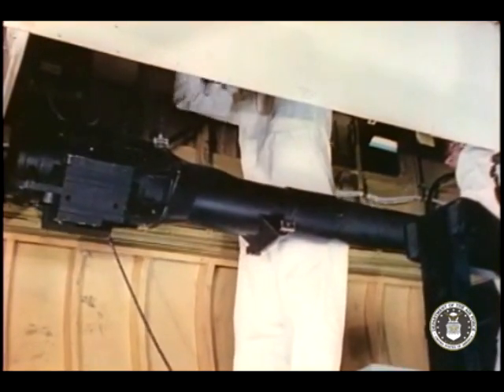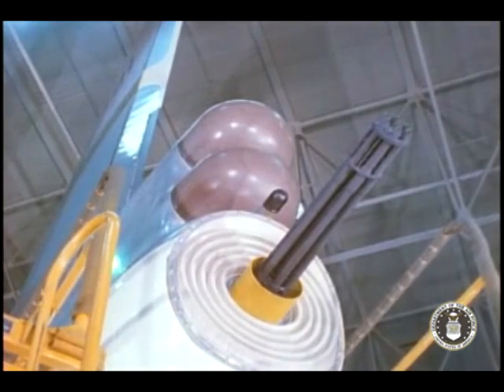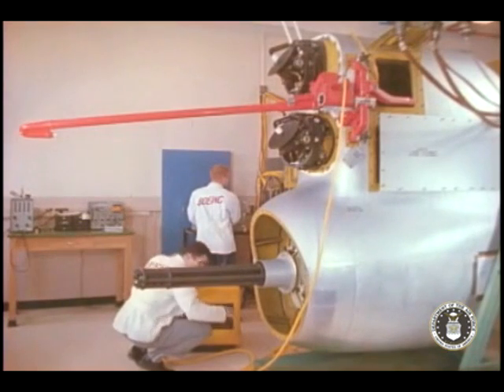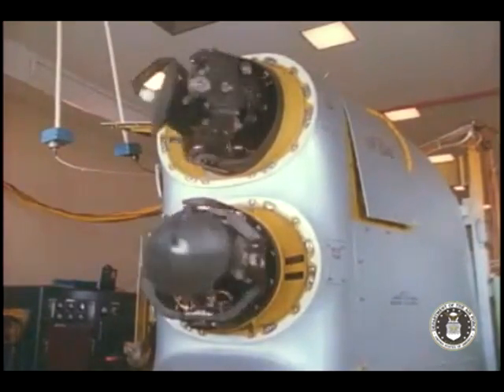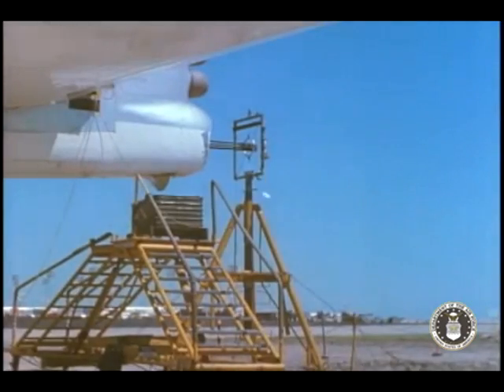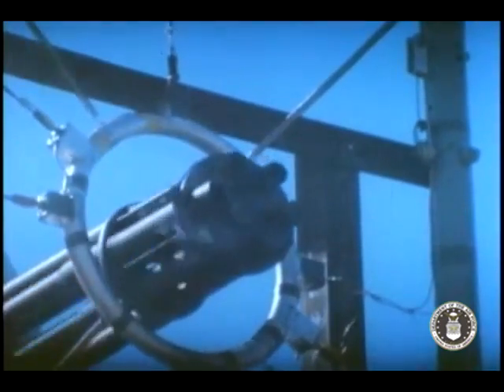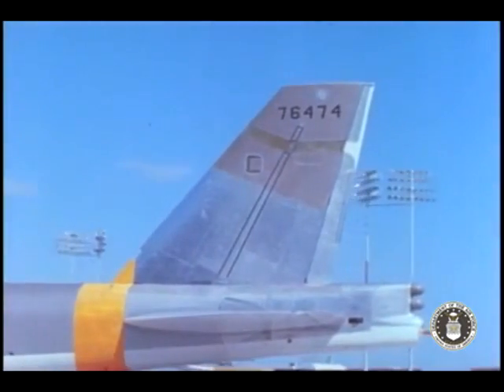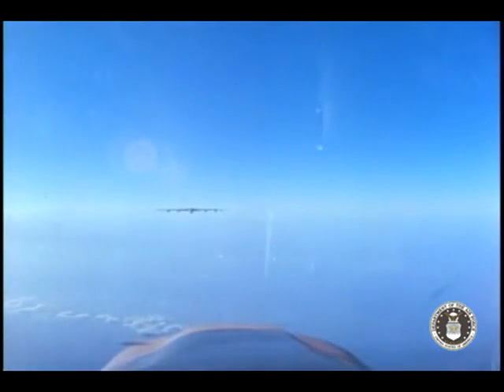B-52H Stratofortress: M61A1 Vulcan & AN/ASG-21 Fire Control System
Short yet interesting clip about the defensive armament of the migthy B-52H.